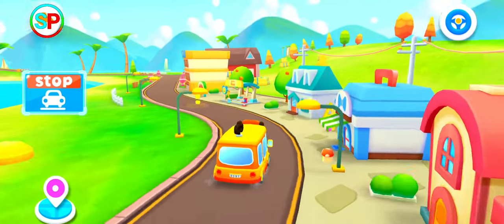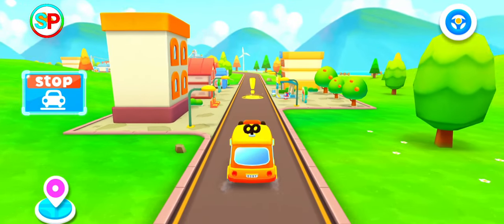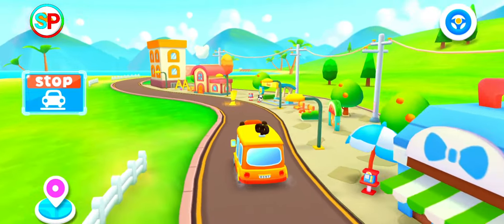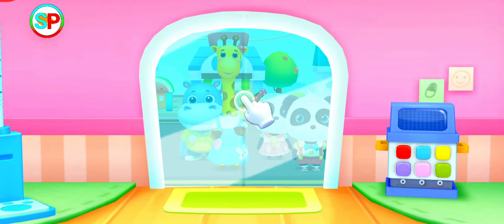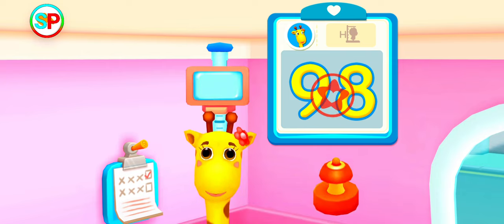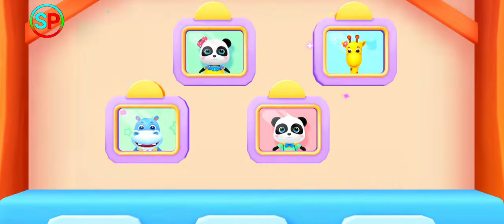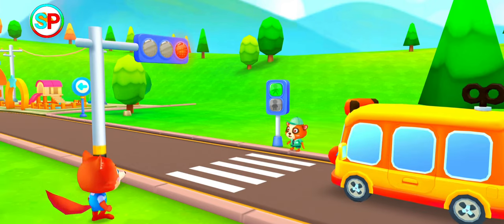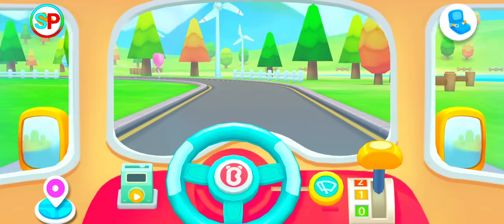Baby Pandas School Bus || School Bus for Kids Videos || Cartoon Videos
Baby Bus School || School Bus Kids Videos || Cartoon Videos